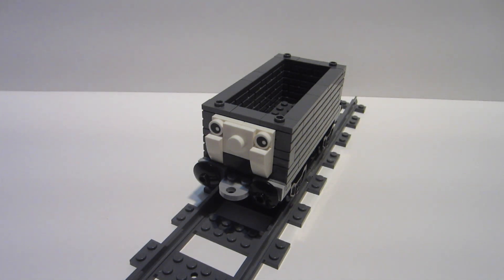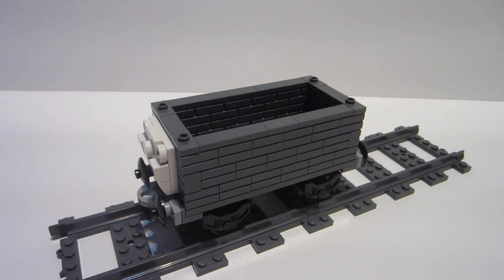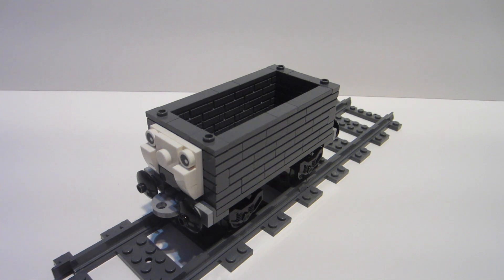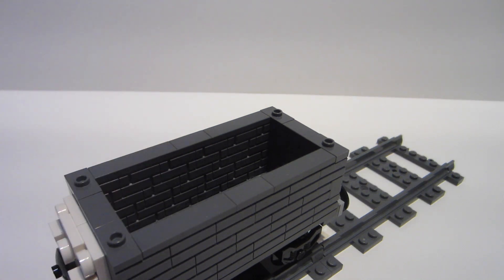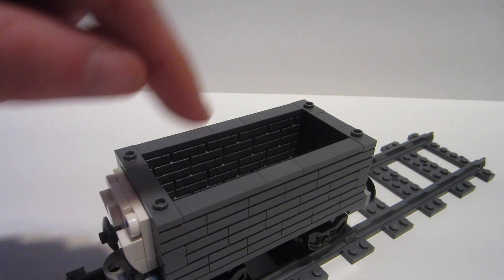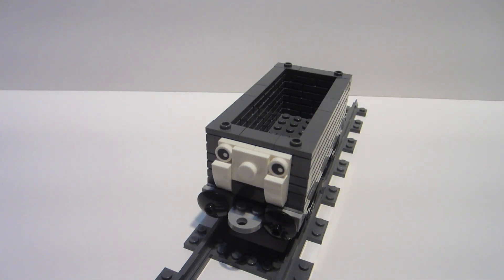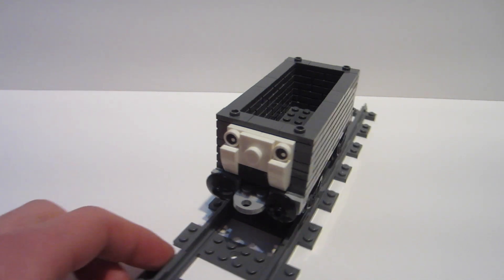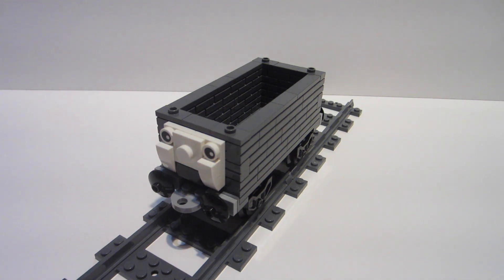Lego Thomas and Friends: Troublesome Truck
Fun simple build, but took me a couple tries to record a good video. Enjoy the sneak peaks at my next builds.